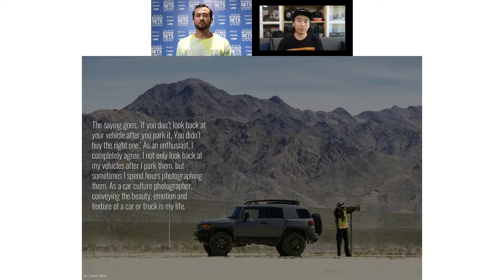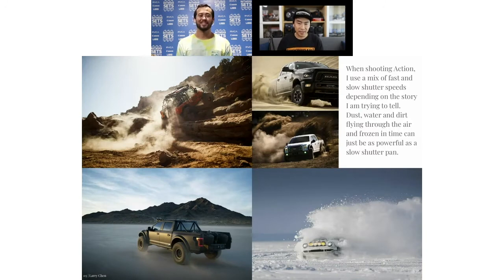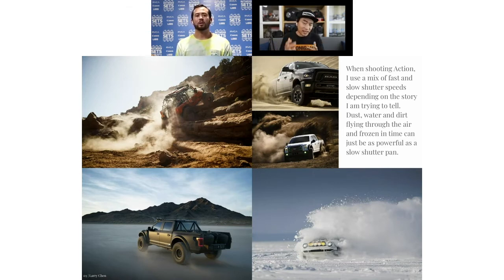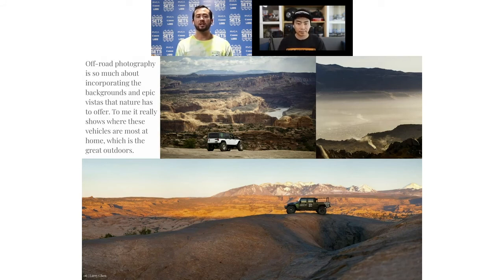Between Sets with Zak Noyle: ft. Larry Chen PART 2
PART 2

In this episode, Larry starts to go over his portfolio, as well as the equipment he likes to use. Zak and Larry talk about how good the Canon body's hold up. Zak goes over how good Larry is at conveying speed in his photos and how good he is at using light. Larry goes over one of his favorite videos.

Zak sits down with world renowned car culture and commercial automotive photographer, Larry Chen. Larry has earned the coveted title of ‘Canon Explorer of light’. His photos has graced the covers of magazines like Hot Rod, 000 and SuperStreet to name a few, and he is most known for his work with the Hoonigans. When Larry is not covering editorial he also shoots for major brands like Toyota, Ford and Nissan. He is also the official series photographer for the Formula Drift series and the Pikes Peak International Hill Climb. You can also find his automotive Vlog at Hoonigan where he has his own web series called AutoFocus.